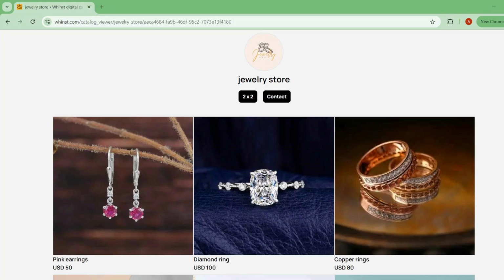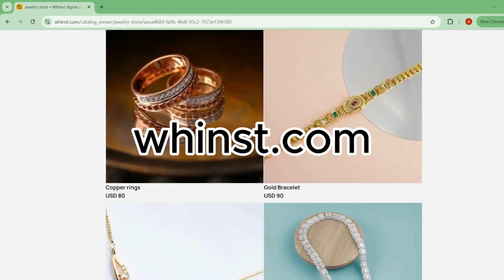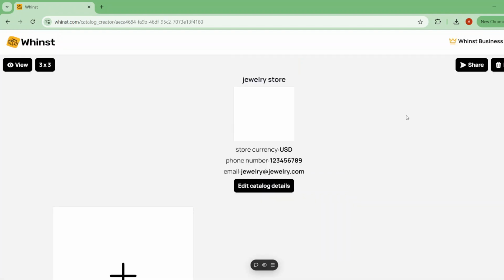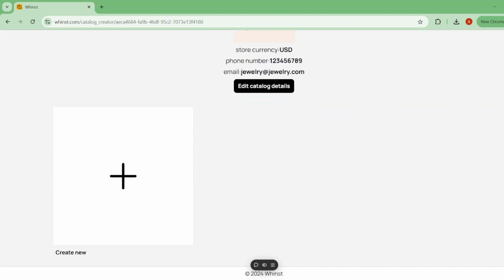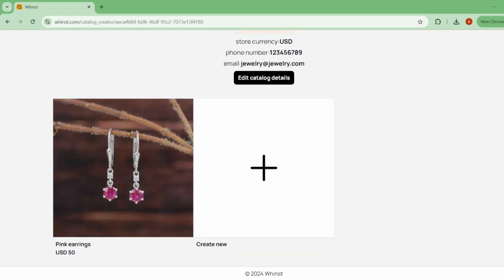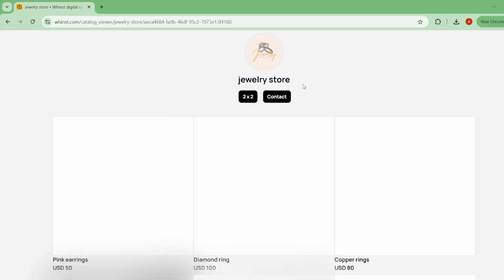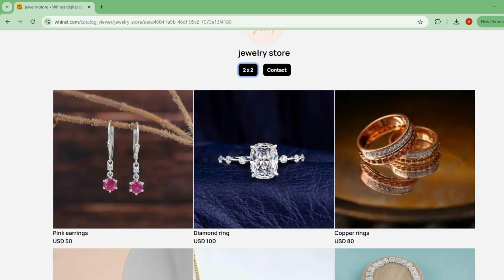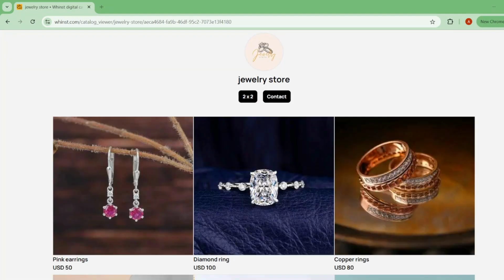How to create a product catalog for your jewelry business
Are you looking to create a professional product catalog for your jewelry business? In this guide, we'll show you how to design a stunning product catalog that showcases your jewelry and helps boost your sales. Whether you create handmade pieces, sell fine jewelry, or run an online jewelry store, this tutorial is perfect for anyone looking to craft an elegant and easy-to-navigate product catalog.